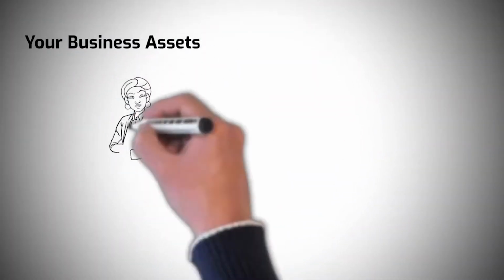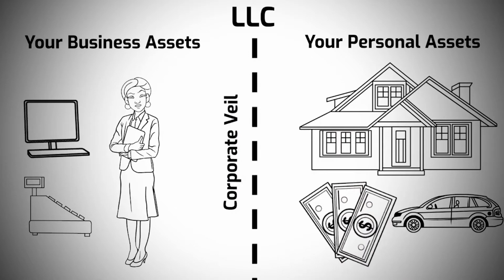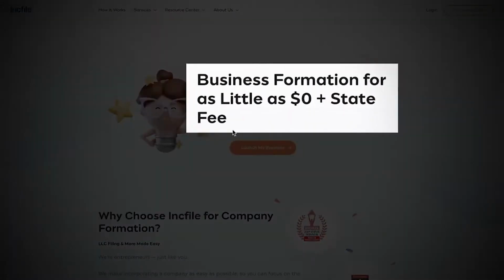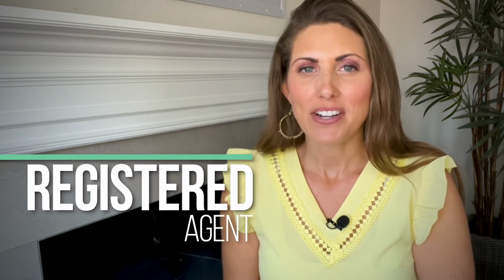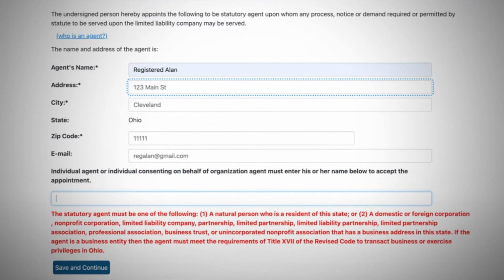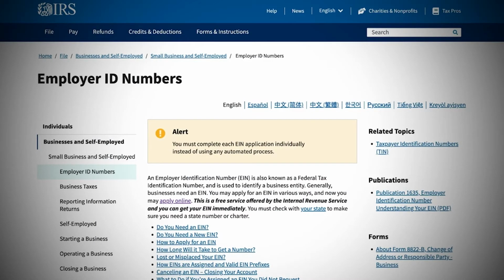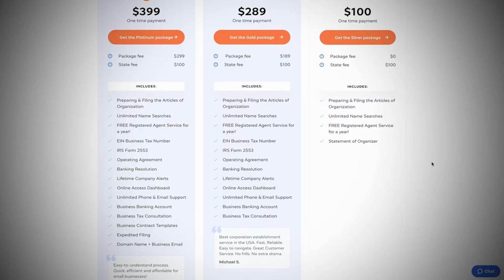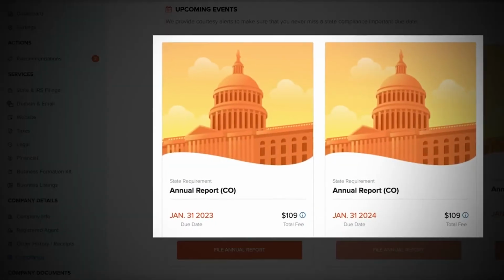Ohio LLC | How to Start an LLC in Ohio (2 Free Ways)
👩‍💼 📝  3 Ways to Start an LLC in Ohio (2 Free & 1 Paid)
Start your LLC the smart way with Bizee (Formerly Incfile) – Click here for the best deal
(On 12/1/23 Incfile rebranded to Bizee as they're offering a full suite of business services beyond just business formation). Check them out!

For complex businesses that carry more liability, you should consult with an attorney. I recommend Anderson Advisors. They offer a free 45 minute consult ➡️

We recommend bizee because you can get set up for $0 + State fee which currently is the silver package. This allows you to also get a registered agent for free for 1 year with bizee as well. If you want to save time and frustration I recommend going with the Gold package so EIN is taken care of for you.

This is the easiest payroll service you'll ever use. Advantages are that you're not charged every payroll run, it's just a low flat monthly fee.

0:00 Ohio LLC Intro
0:31 Ohio website
0:50 State Filing Fee
1:35 What is an LLC?
2:05 Corporate Veil
2:35 Pierce the Corporate Veil
3:06 Free Online Tool Bizee
3:50 Registered Agent
4:58 EIN Number
5:50 Commingling Funds
6:36 Attorney
7:26 Dashboard

Take the next step and start your LLC and keep taking steps!

Helpful Notes:

This was covered in the video but a registered agent is a great resource to any new business owner. That's because they act as a 3rd party that helps sift through communications to make sure you're getting notified of important business functions. This could be filing your annual report (see below for more details) or service of process notice (show up to court). With Bizee they provide this service free for the first year ($119 annually after that) and you're not locked into their service. Many times when you start a new business your information becomes public on various mailer lists. These are solicitations.

Many States will have you file an annual report for your LLC. Most times there is a small fee associated with this report. It's important you file this report to keep your LLC compliant. A registered agent will help notify you to file this report. With bizee they have automated reminders for this report as well. They will email you and also send a text notice to file so you don't forget this important step!

Does an LLC help you save on taxes?
Yes and No. When you set up an LLC it's typically treated as a pass-through entity for federal taxes. What that jargon means is that the LLC itself does not pay taxes on business income. The actual members of the LLC pay taxes on the profits. So those will show up on your personal tax return. You do not save on taxes but when you start your business you can begin keeping track of legit business expenses and these are tax deductions. If you start a coffee shop things like coffee beans, blenders, payroll, and rent are all tax-deductible.

Once your business is up and running you can make an election for your LLC to be taxed as an S-Corp. It's a simple form you can fill out and send to the IRS. Many businesses do this once they're around $50,000 in NET profit. The reason it helps you save on taxes is that you can be paid a salary (you'll need to set up payroll to do this) and then also take a distribution or owner's draw from the company. That distribution is taxed less than your payroll income. So you can get set up as an LLC and then change your election so you can file form 2553 to be taxed as an S-Corporation.